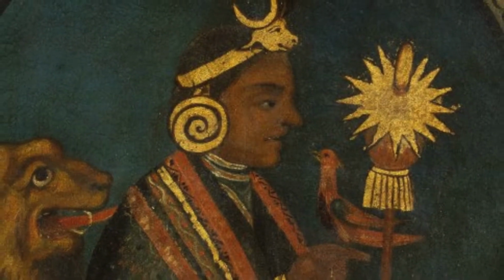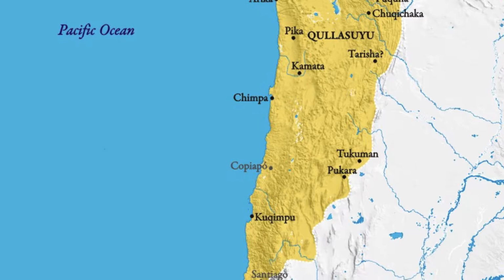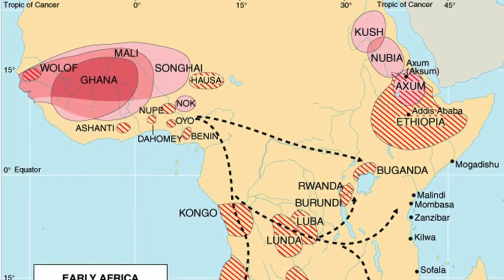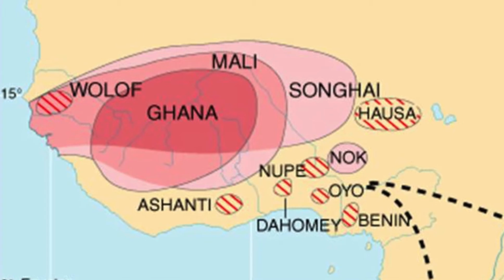HIST 1111 Lecture 25 - America & Africa in the World